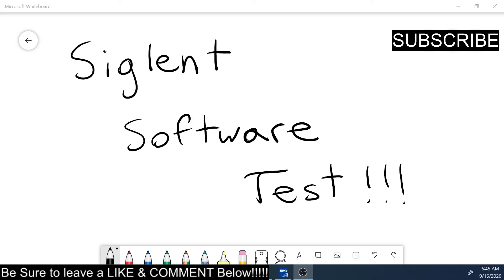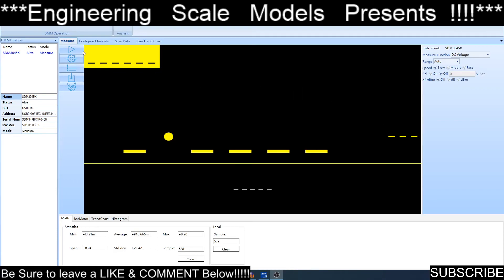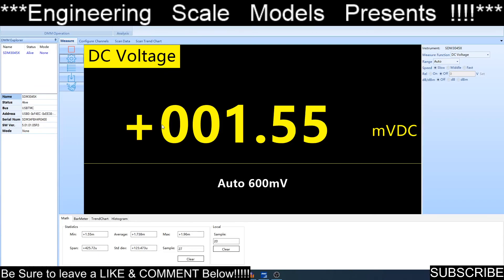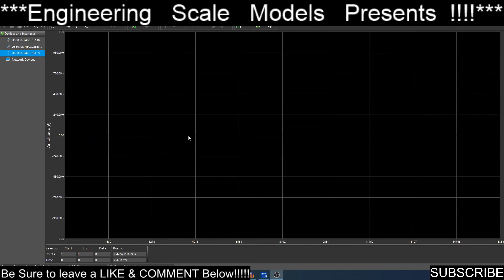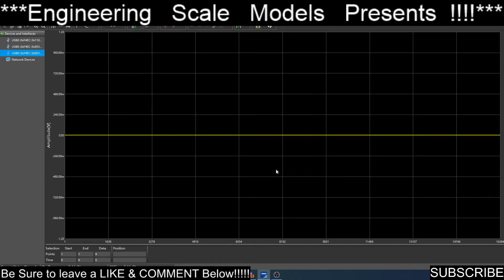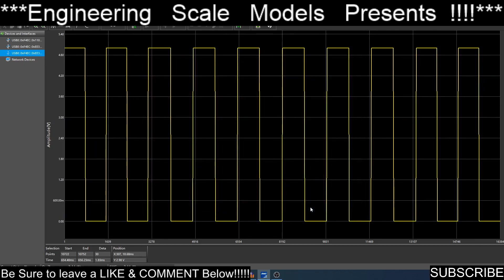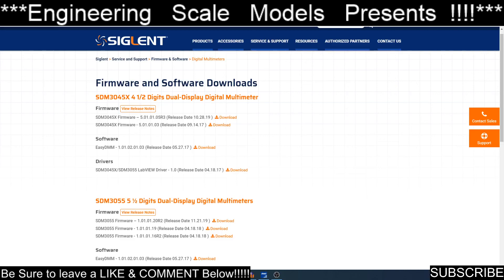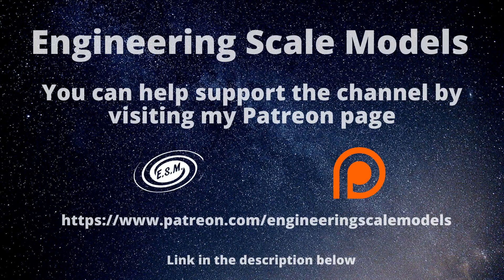Testing out the Siglent Software on the Computer fro The DMM, Scope, AWG